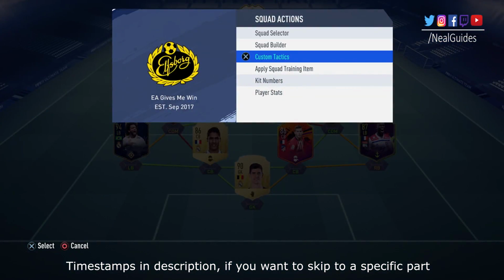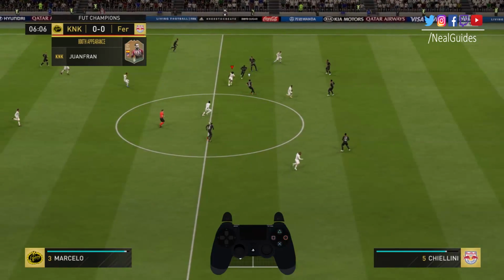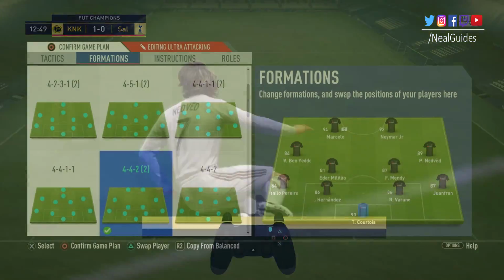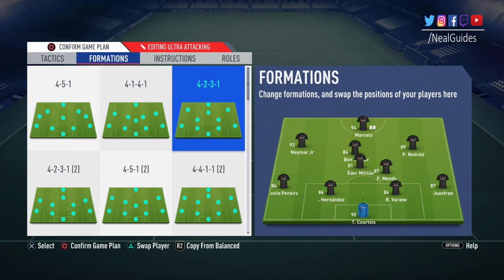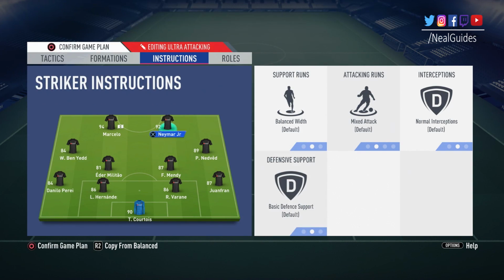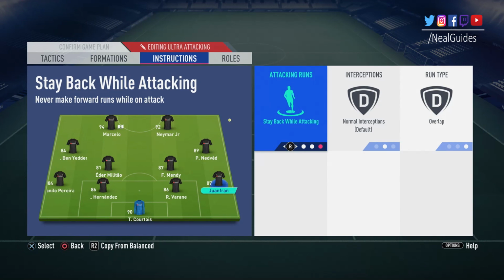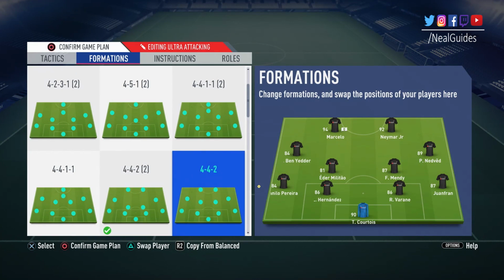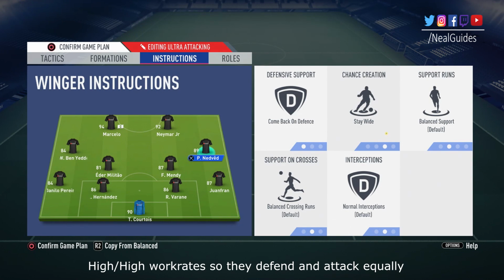Why 442(2) is the best balanced formation post-patch and why/how I use it - Fifa 19 ULTIMATE TEAM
Why 442(2) is the best formation post-patch - Fifa 19 Ultimate team

TIMESTMAPS
coming soon...